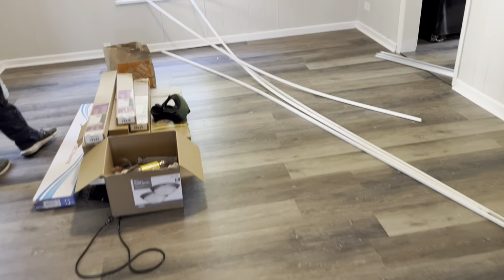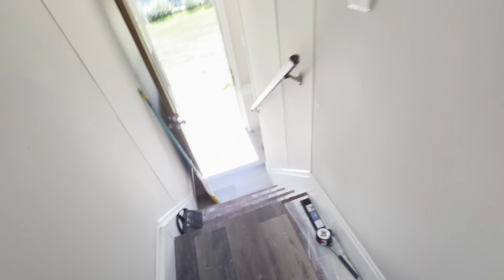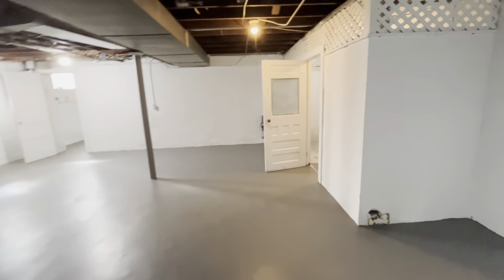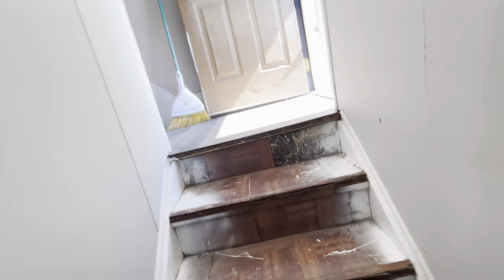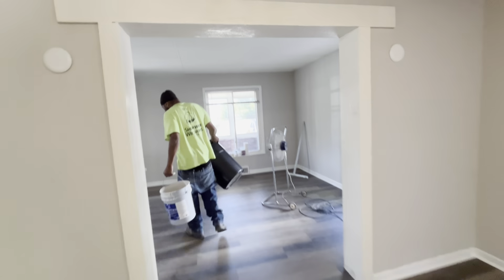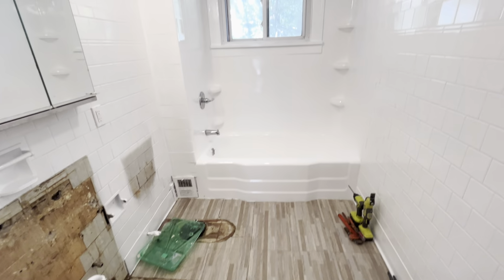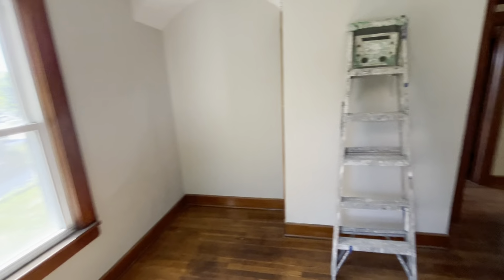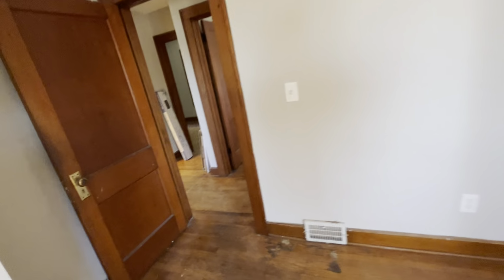Details of Investor Friendly Realtor 20 Leonard Update 9/05/24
What is an investor, friendly Realtor? This video shows you how I follow the property through from purchase to rehab.

Making sure all budget repairs, and so many other things are taken care of during this process, but I also keep the investor updated on a weekly basis.

We also do before and after pictures And a buzz for the property before it’s even for lease.

After everything is completed, we put together a portfolio of pictures and videos for the Investor to have for the records and for the appraiser to see when they refinance it or finance it.

The other thing that Investment needs to know is the actual rental amount. It will be gotten by each property. This is an important factor for the cash flow and the profit for the client that I do every property and we are correct on all our rentals 99% of the time.

Having an investment realtor that says they’re investment realtors one thing have one that does all the services that we do is another.